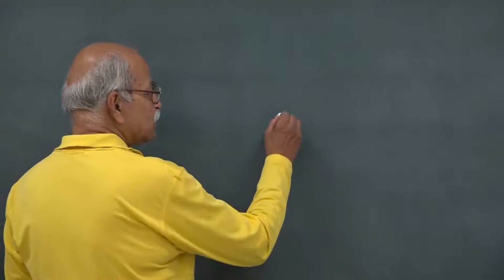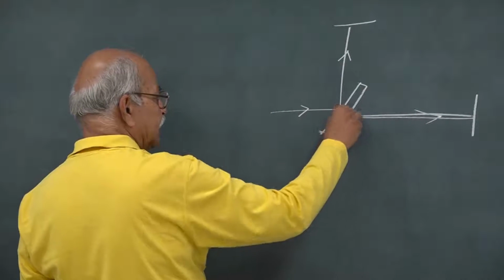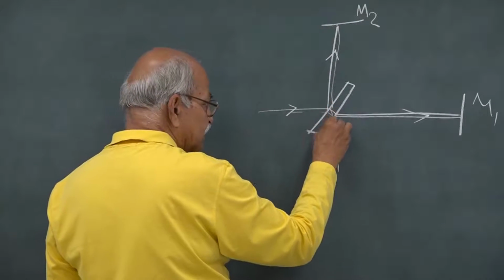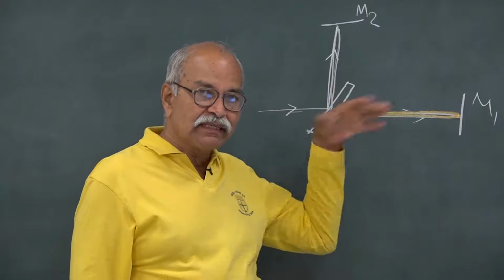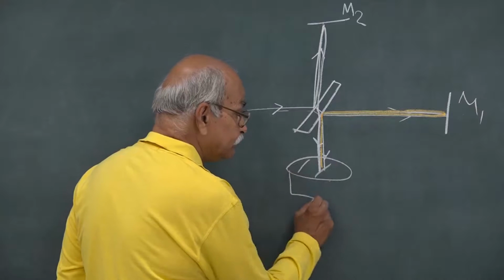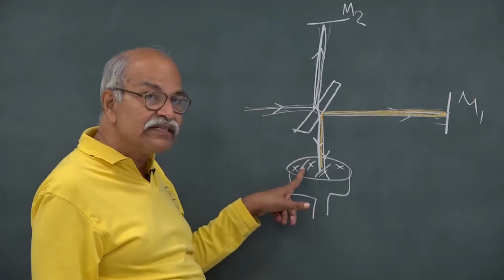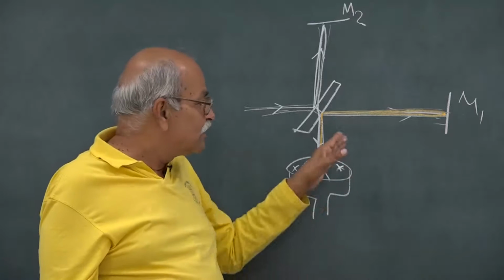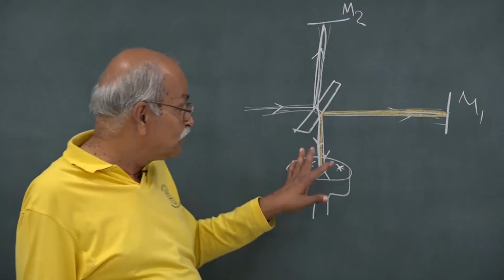Fringe Formation in Michelson Morley Experiment